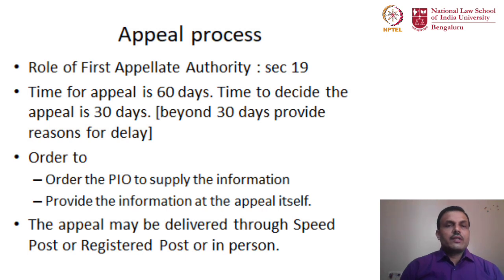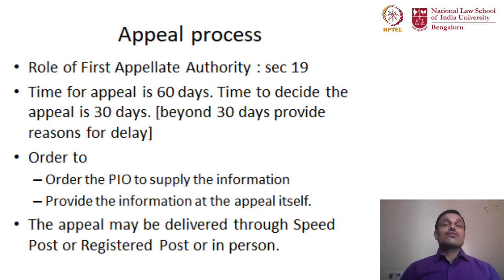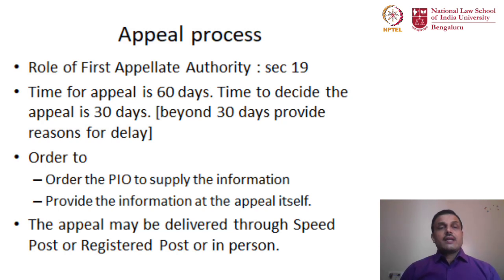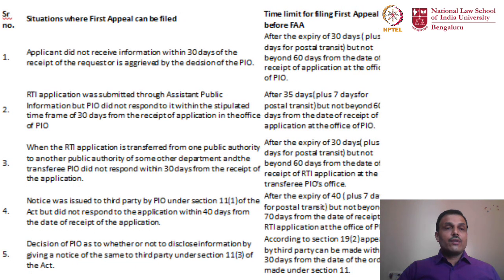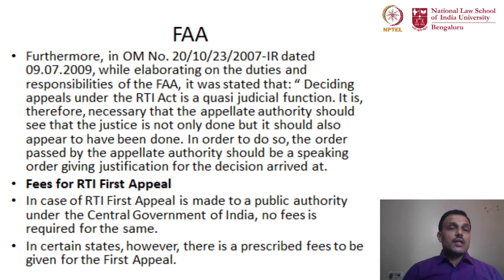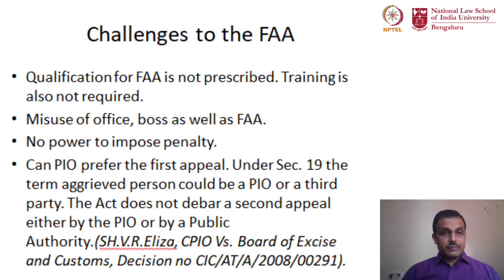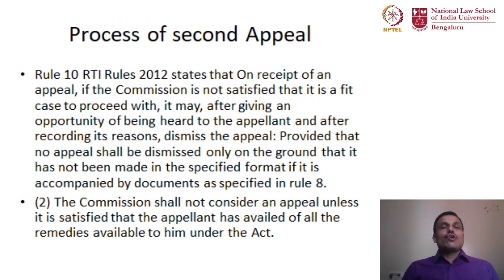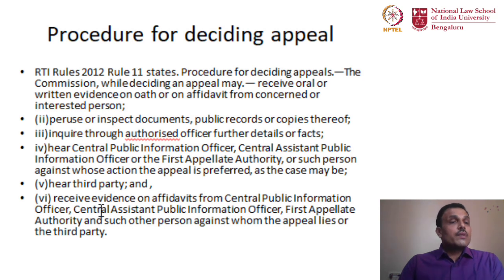mod06lec32 - Public Information Officers -IV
Public Information Officers, Appeal & Internal Office Management for effective RTI Management system

Appeal process under the RTI Act, role of First Appellate Authority (FAA), fees for RTI First Appeal, challenges faced by the FAA, process of the second appeal